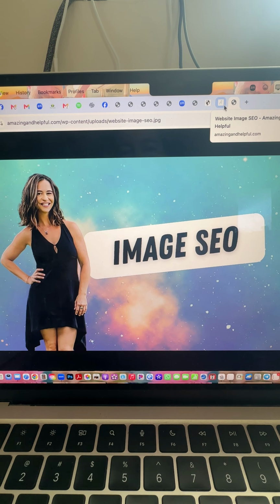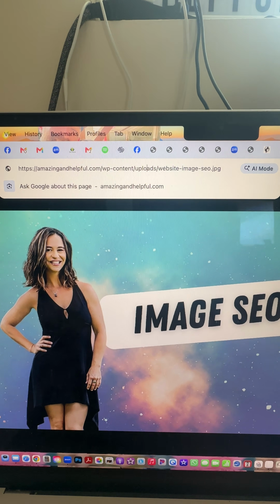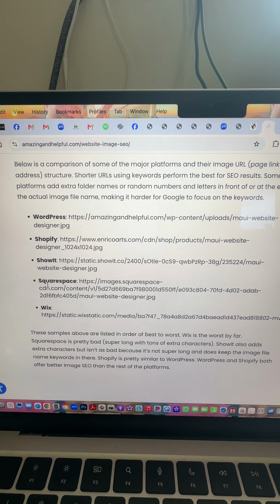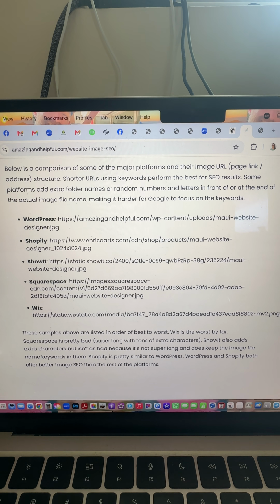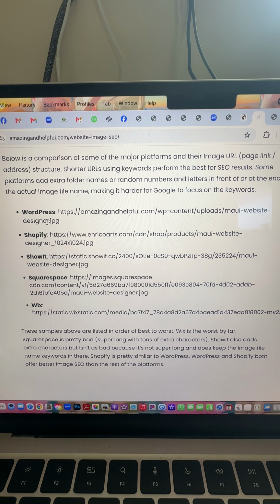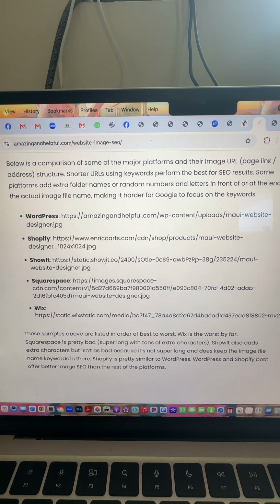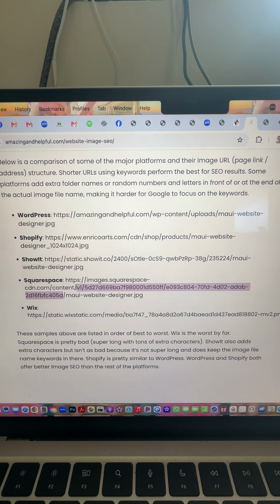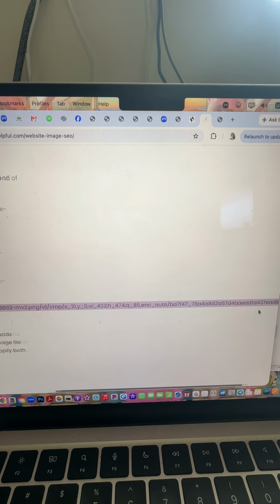Learn about Image SEO for your website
Optimizing your website images using keywords in the image file name before uploading can help boost your website's SEO rank.

But some website building tools are superior to others in supporting your website SEO rank.

Follow me for more website tips!